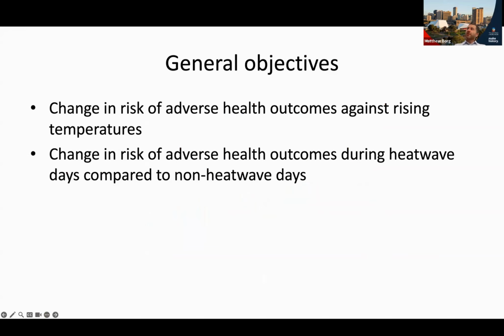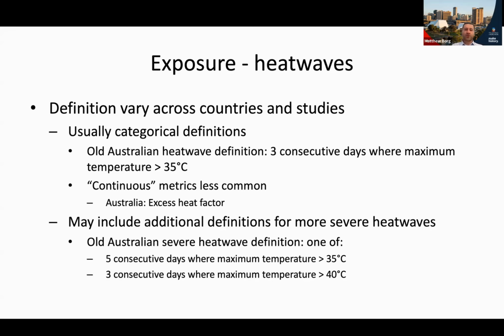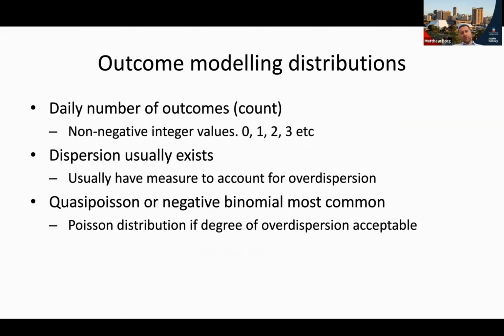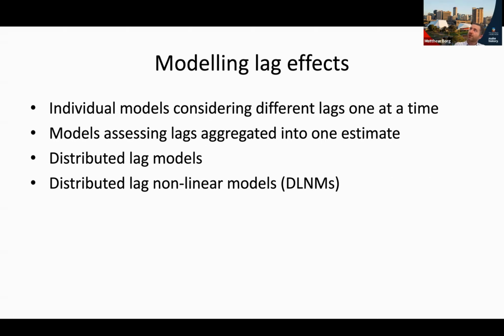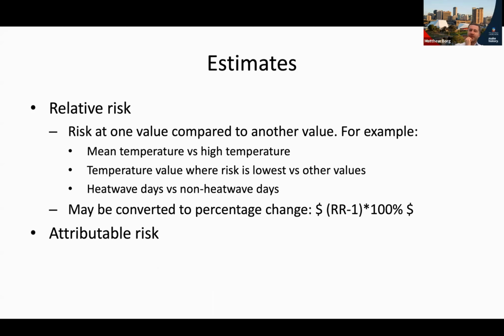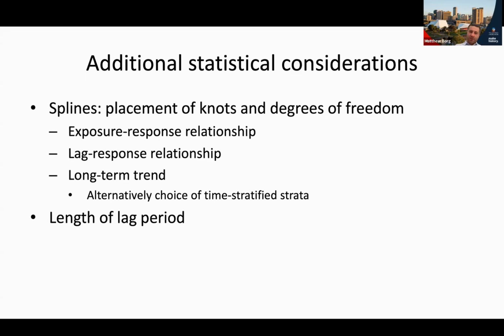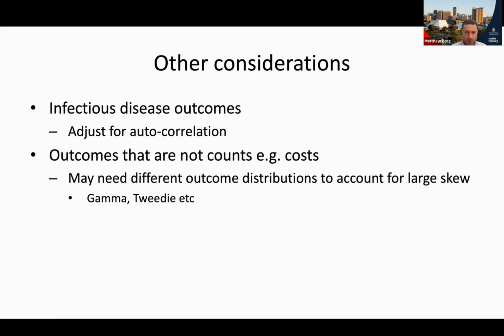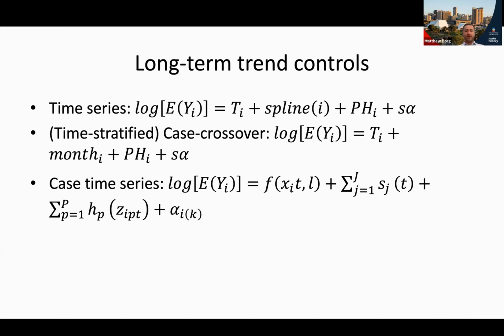SSA SA February 2026 meeting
Analysing adverse health outcomes attributable to high temperatures - presentation by Dr Matthew Borg, Postdoctoral Research Fellow, College of Health, Adelaide University; Senior Biostatistician, Avance on Tuesday 17th February 2026